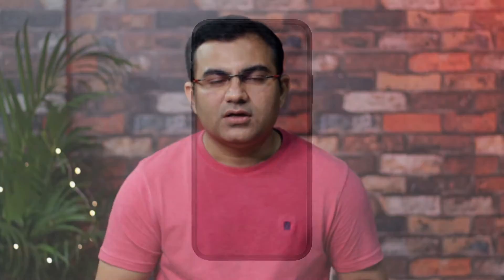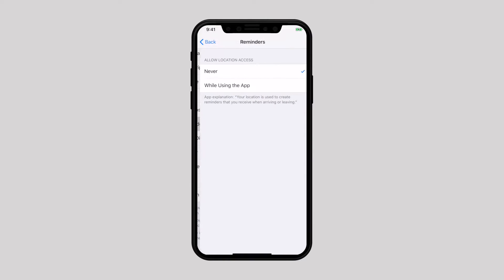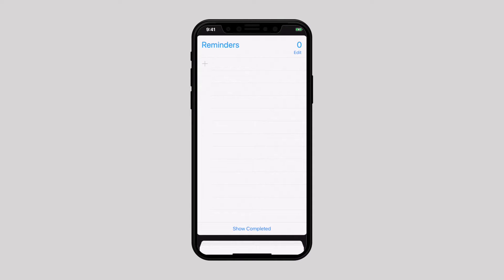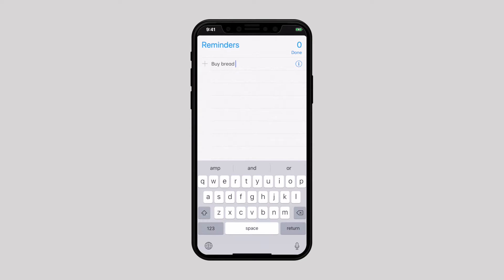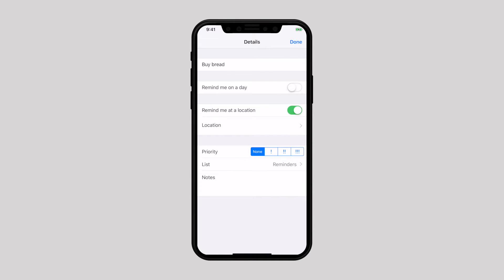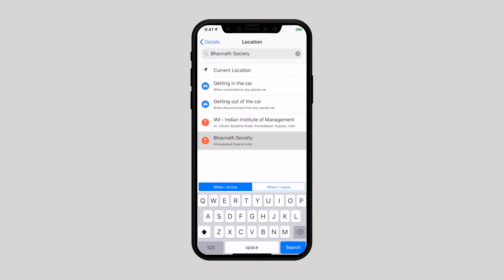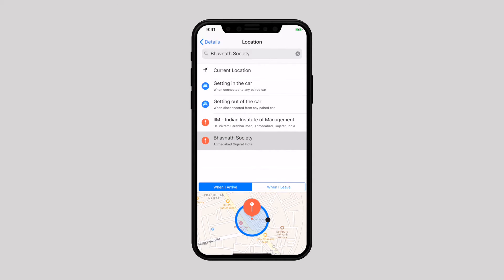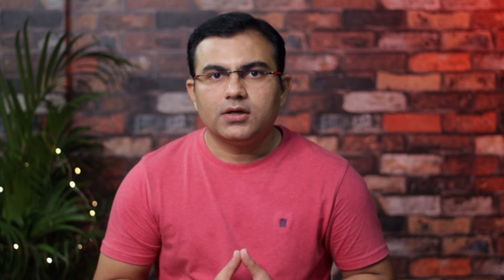How to Set Up Location Based Reminder on iPhone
Don't you use location based reminder on your iPhone or iPad? Watch out this video to setup and use location based reminder on your iOS device..

Or